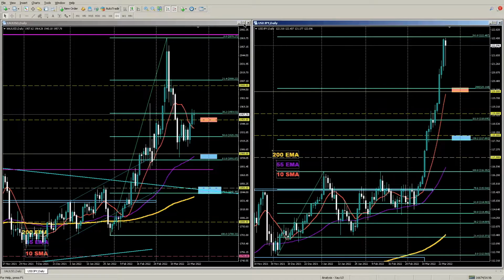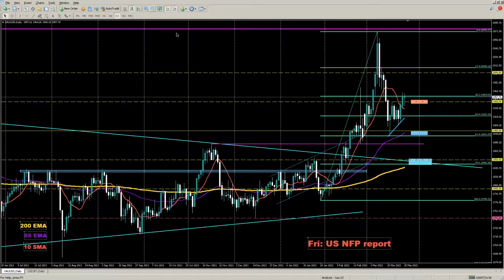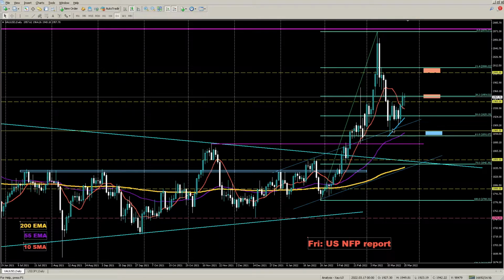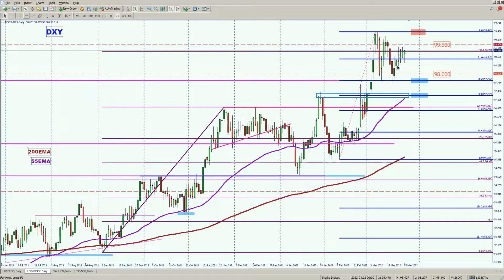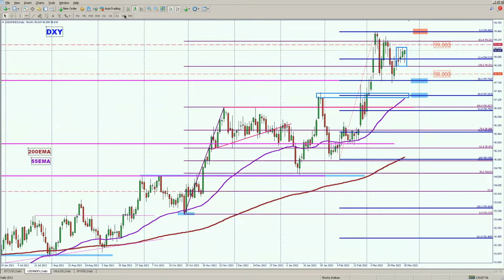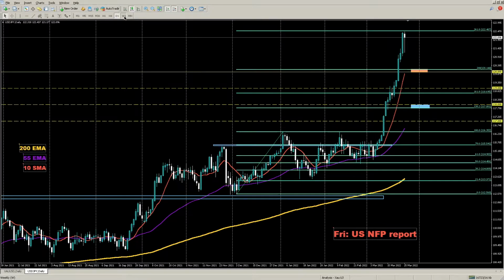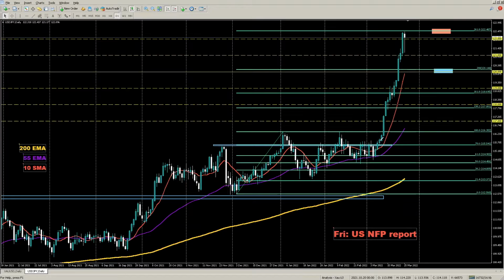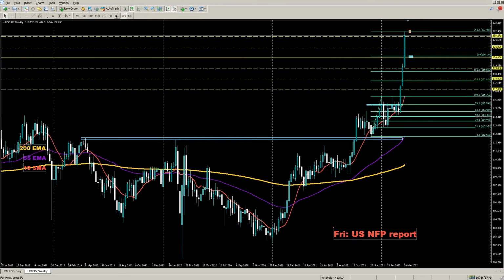XauUsd & UsdJpy Weekly Technical Analysis (Sat-26Mar2022)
Weekly analysis of Spot Gold (XauUsd) and Yen (UsdJpy), and USD Index (DXY) for Week 5 of March-2022.

Timecodes:
0:00  Intro & Risk Disclaimer
0:09  XauUsd analysis
7:34  DXY analysis
11:48  UsdJpy analysis